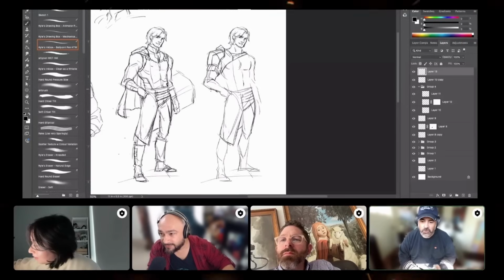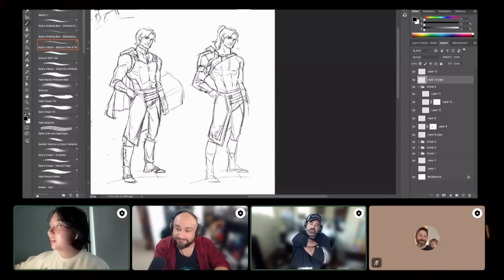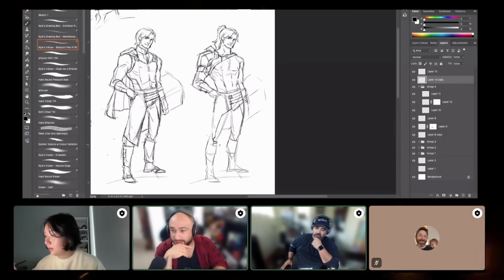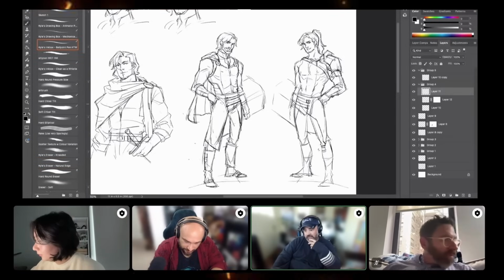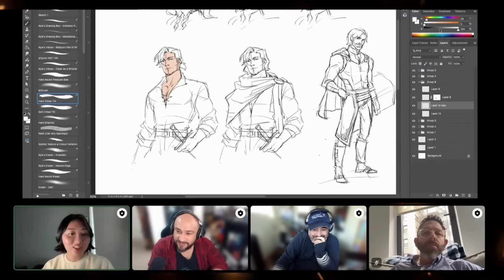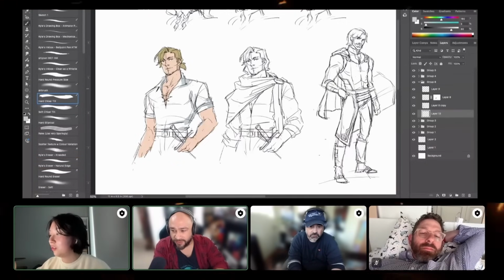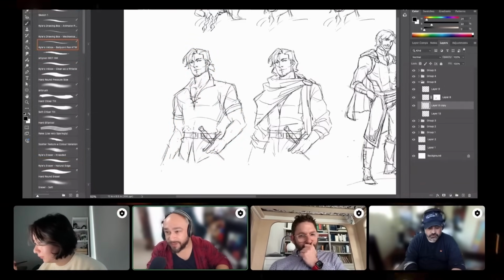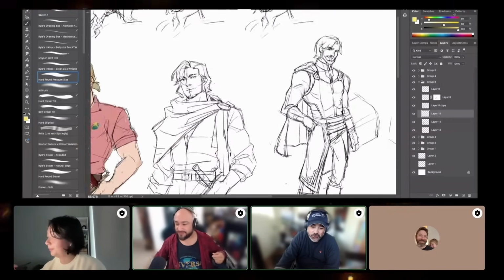TDK Digital Crew Meeting | Sep 16, 2025 - Part 3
NOW LIVE on Kickstarter! 👉

Our first ever DIGITAL CREW MEETING took place on September 16th to usher in the launch of the Kickstarter campaign for "The Dragon King", an all-new animated epic fantasy series that brings together the creative talent behind 3 incredible fandoms (The Dragon Prince, Avatar: The Last Airbender, and Liam O'Brien from Critical Role).

Aaron Ehasz and Justin Richmond, co-creators of The Dragon Prince, are joined by Jesse Inocalla (voice of Soren) and Dorothy Yang (character designer) to talk about the campaign and also...Soren's hair.

PART 3 (of 3) -- If you missed the shenanigans live, this recording is for you.